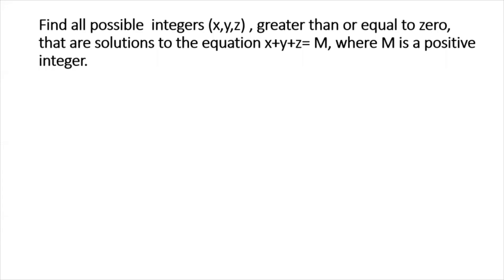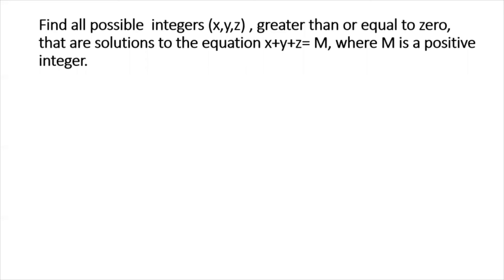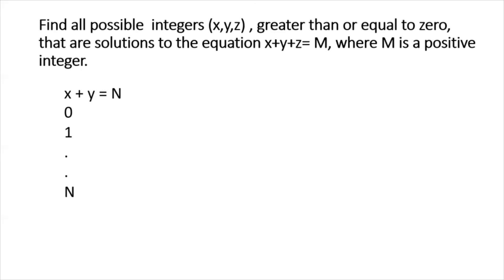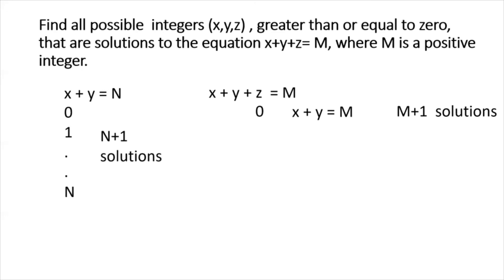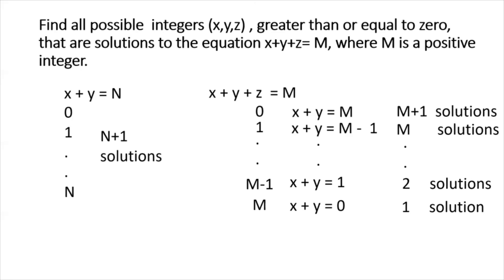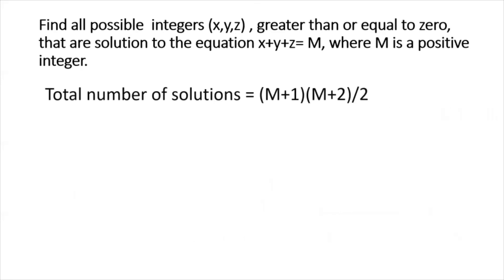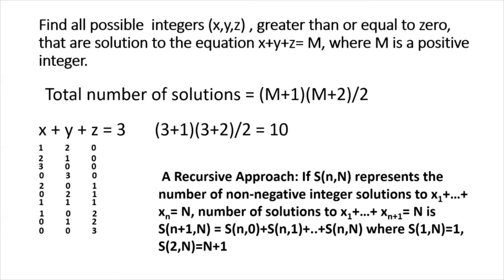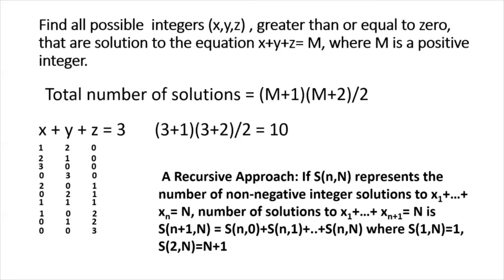Finding number of integer solutions to a multivariable liner equations using recursion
Learn how to find number of integers solution to a mutivariable linear equation using recursion. Hard math problem made easy.